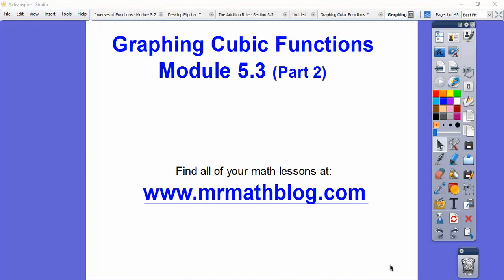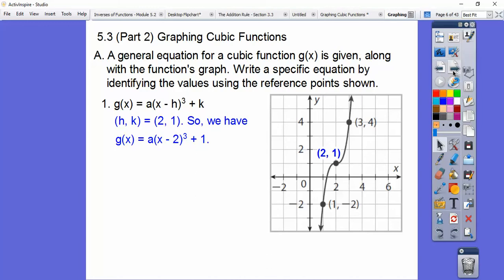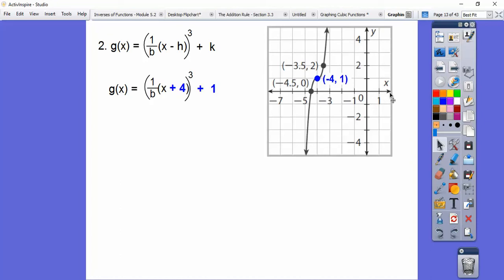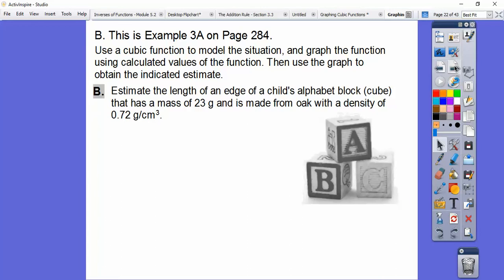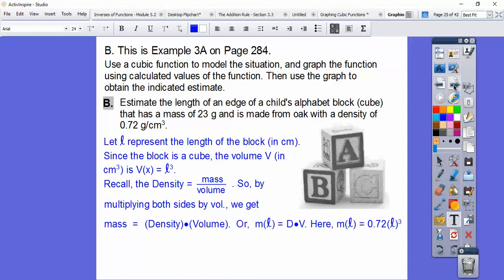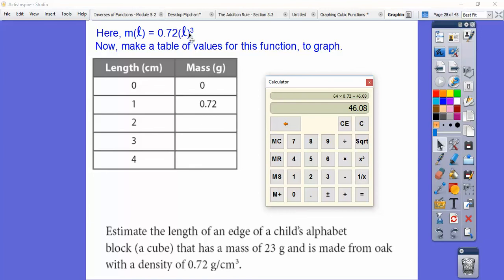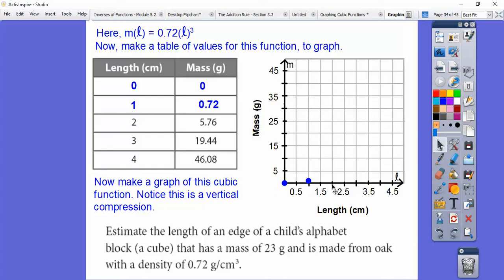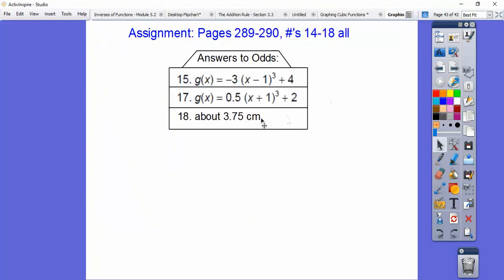Graphing Cubic Functions - Module 5.3 (Part 2)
This lesson gives the graph, and we write the equation from the graph's characteristics. There is also a cubic application problem.